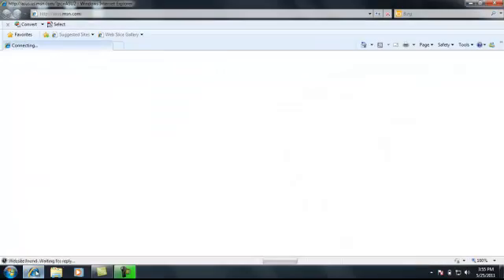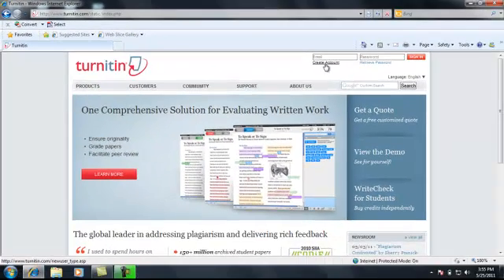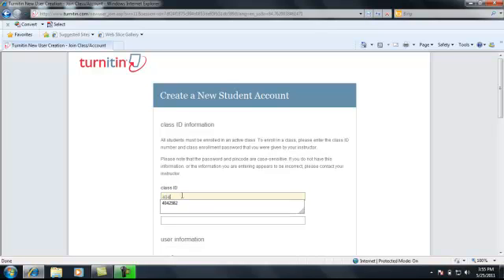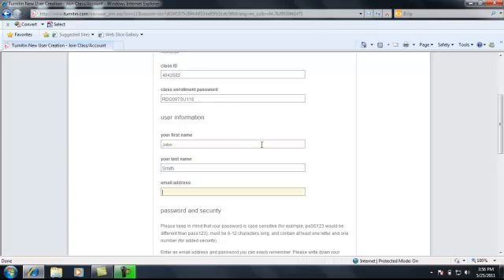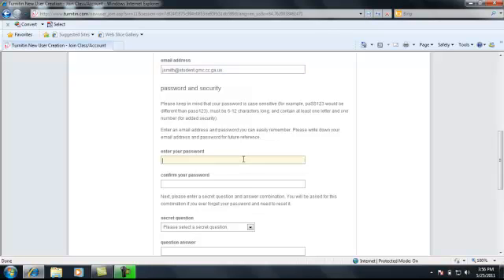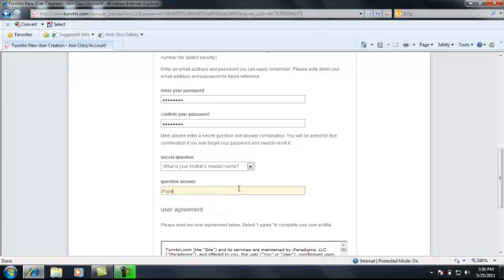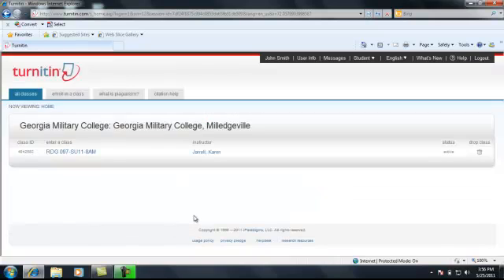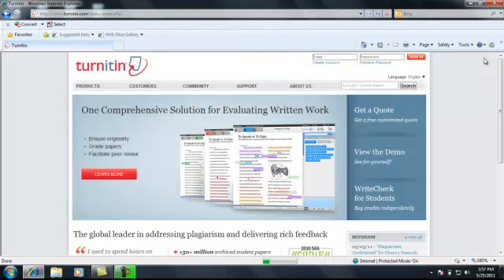Turnitin Create an Account and Log In Instructions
This video shows you how to create an account and log into turnitin.com.